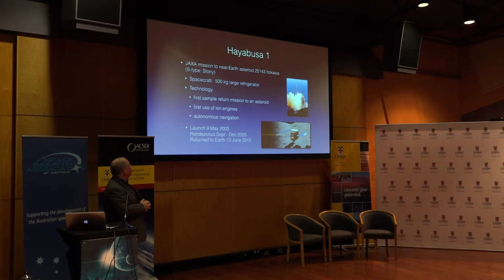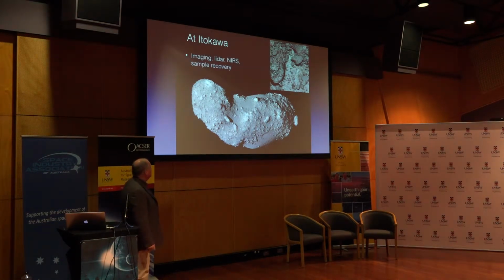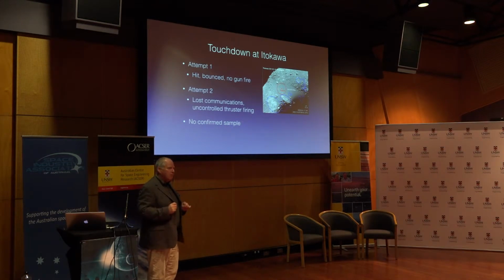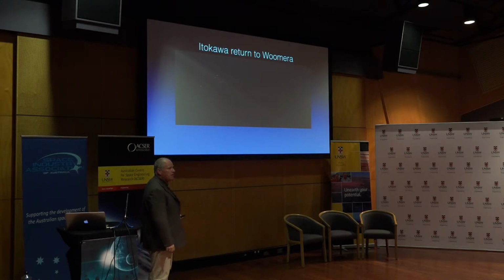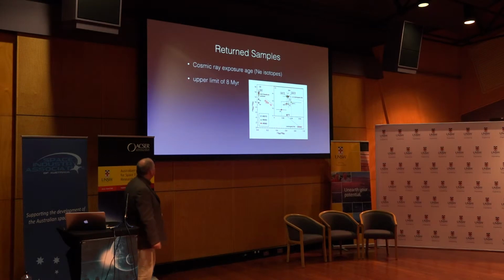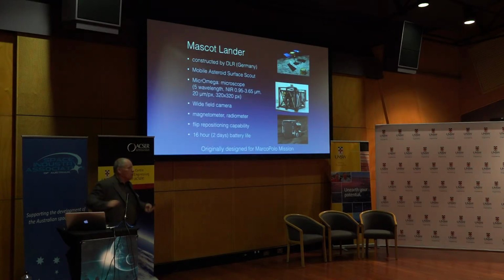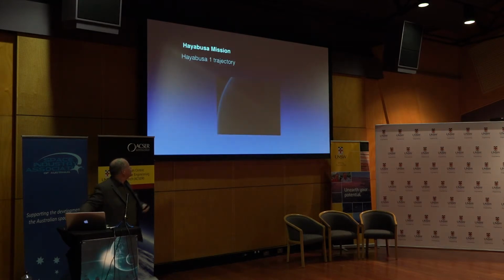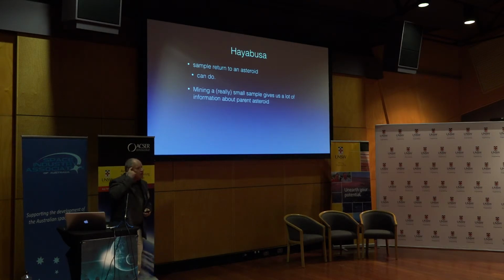OEMF2015 - Day 1 - Prof Trevor Ireland - Update on JAXA's Hayabusa MIssions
For more info on the 2nd Off Earth Mining Forum

 - Update on JAXA's Hayabusa MIssions

The Hayabusa Mission of Japan Aerospace Exploration Agency (JAXA) returned particles from asteroid 25143 Itokawa to Earth in June.   As of 2015, some 1500 particles have been documented and characterised.  Sizes range down from ca. 400 µm.  Many of the particles are silicate-dominated and are entirely consistent with their derivation from a chondrite body with dominant minerals olivine, pyroxene, plagioclase and troilite (FeS).   Oxygen isotope compositions are also coincident with LL chondrite. Noble gas isotopic compositions indicate that asteroid Itokawa is very young, less than 8 Myr, based on the abundance of the cosmogenic isotope 21Ne.
Riding on the success of Hayabusa to asteroid Itokawa, JAXA proposed Hayabusa II to go to a C-type asteroid, (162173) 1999JU3.  The rapid turnaround meant that most of the technology associated with Hayabusa was incorporated into Hayabusa II.  However some new technology is included as well.  A semiautonomous lander called MASCOT includes infrared and visible spectrometers, magnetometer, radiometer, and a viewing system capable of microscopic observation.   A Small Carry-on Impactor will cause an impact crater that will then be sampled by Hayabusa II; during detonation Hayabusa II will retreat to the backside of the asteroid.  Hayabusa II also includes Minerva remote observation landers that will be deployed during touchdown or touchdown rehearsals.  Hayabusa II will be capable of a maximum of three sampling touchdowns, although this could be affected by the MASCOT and Minerva drop offs.  Hayabusa II lifted off in December 2014 with an expected arrival in July 2018.

Trevor Ireland is a Professor at the Research School of Earth Sciences at the Australian National University. He has worked extensively on the origin of high temperature materials in the early solar system through study of meteorites and their inclusions.  He is a member of the JAXA Hayabusa II Joint Science Team, and a collaborator on the NASA OSIRIS Rex mission.